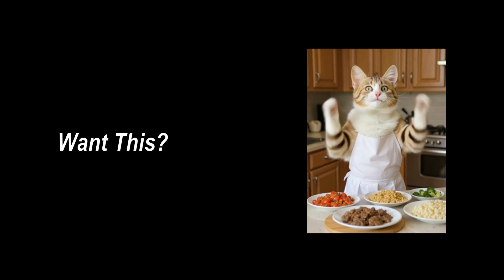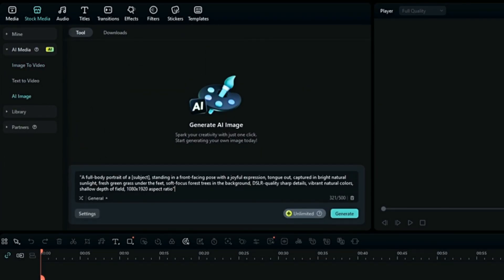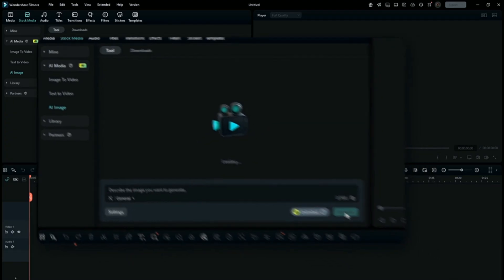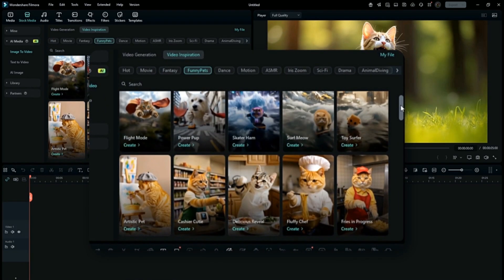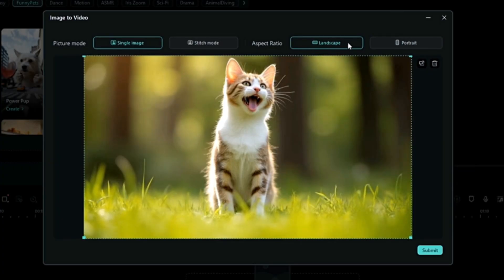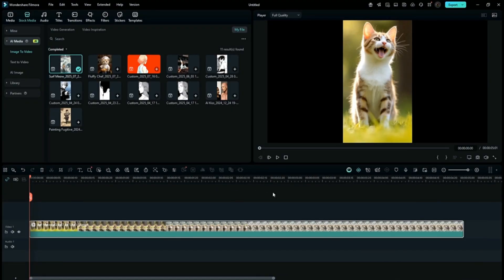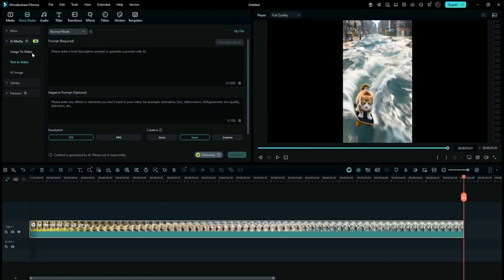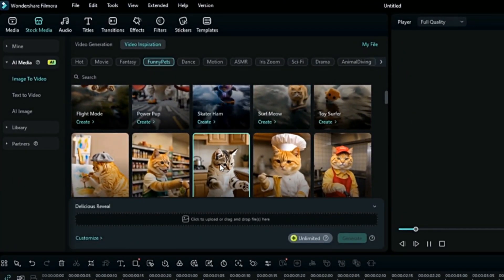Create Viral AI Pet Videos Using Filmora 14 | Easy Tutorial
Simple tutorial

Drop a comment on what you want next! 😊